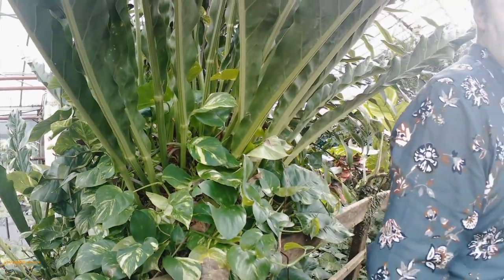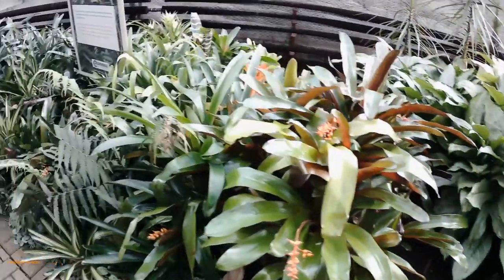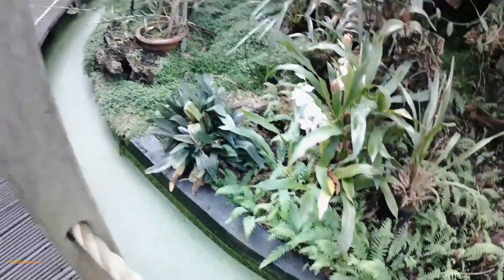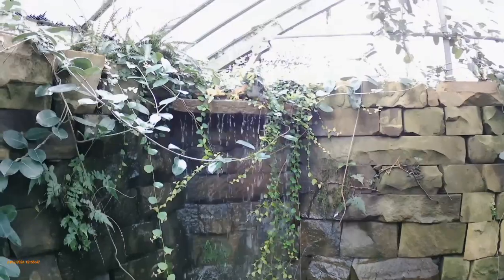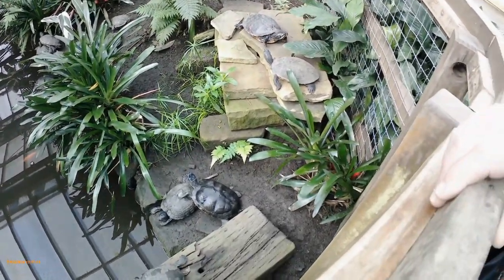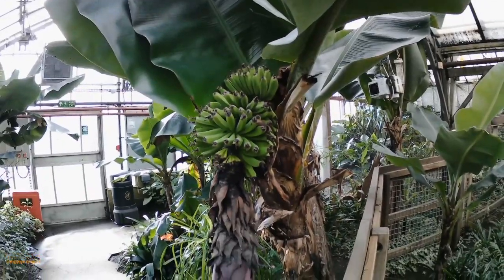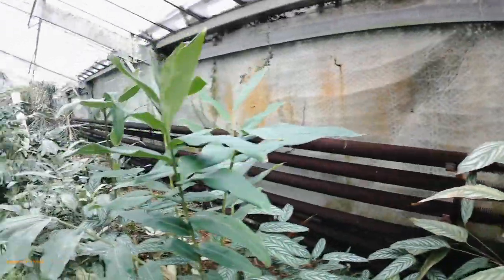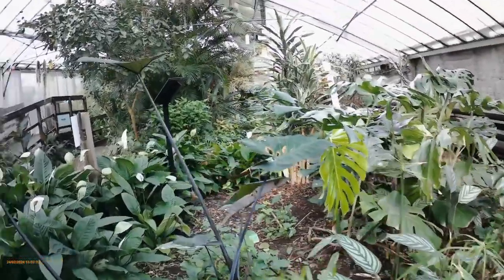Plants in a tropical country like Philippines in The Jungle Experience 🇬🇧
Plants in a tropical country like Philippines in The Jungle Experience 🇬🇧 | Filipino and British in the UK)

Quote:
"IT'S BETTER LATE THAN NEVER"